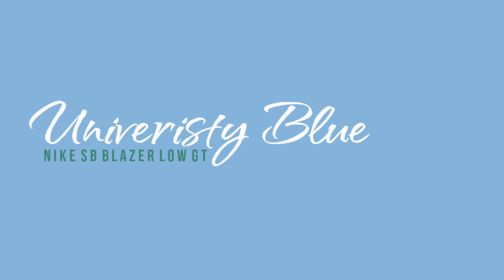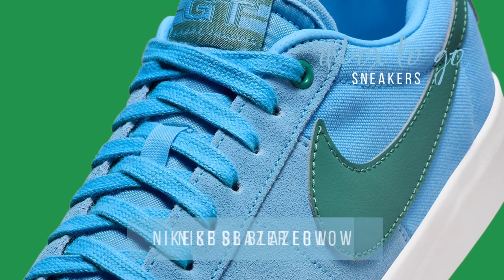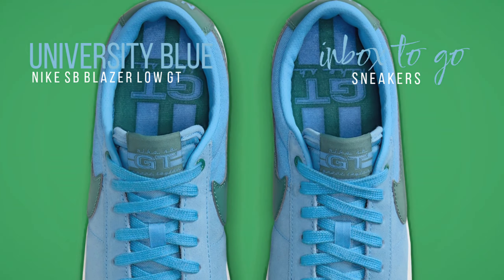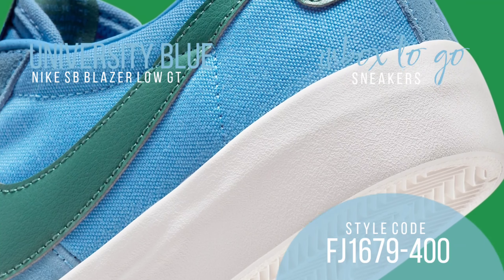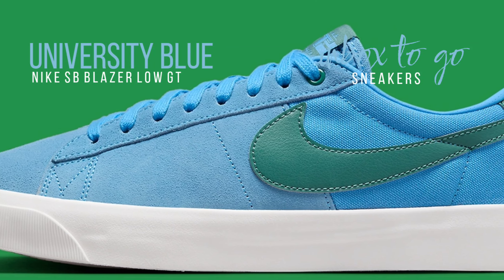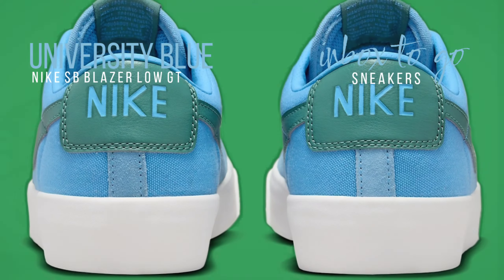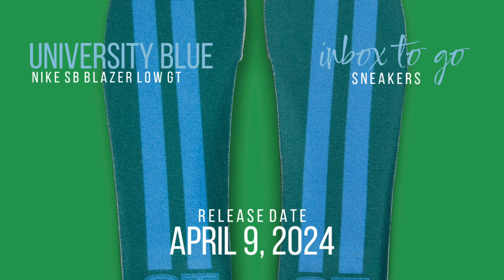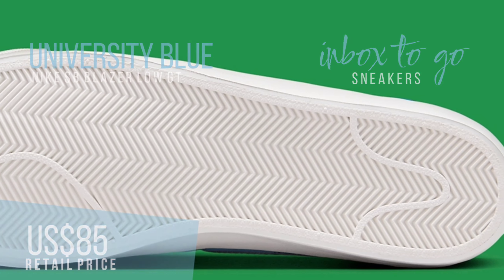Nike SB Blazer Low GT UNIVERSITY BLUE BICOASTAL 2024 DETAILED LOOK + RELEASE DATE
NIKE SB BLAZER LOW GT
UNIVERSITY BLUE
2024

FOR MEN
LIFESTYLE / SKATEBOARDING

RETAIL PRICE: US$85